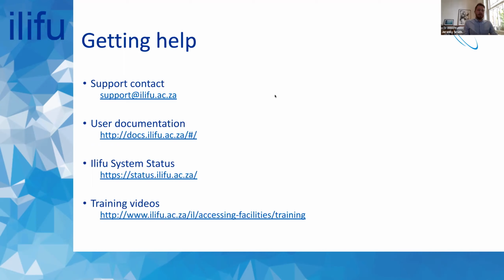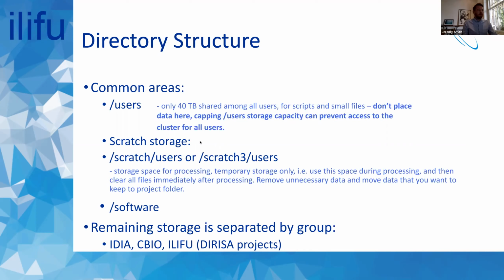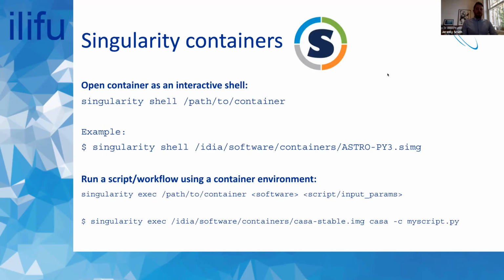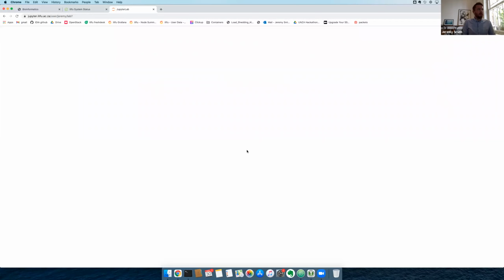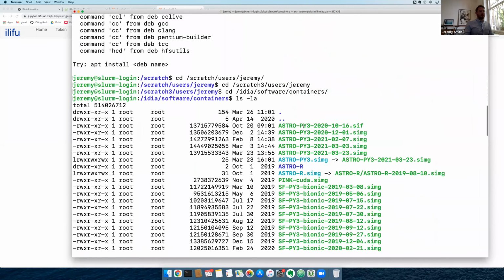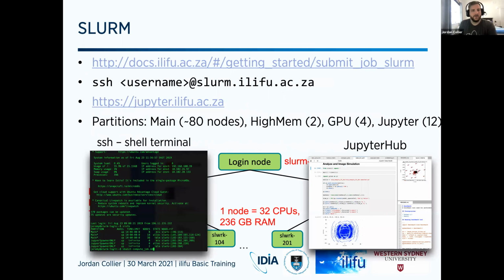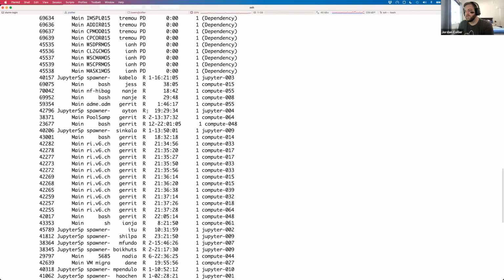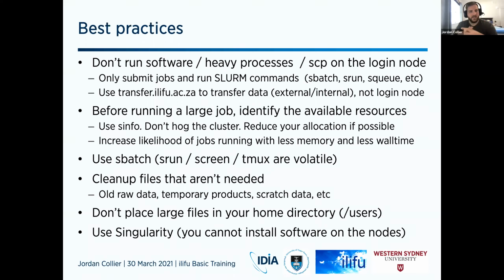ilifu Basic Training 30th March 2021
Online training via Zoom video-conference from 10-11am, Tuesday 30th March 2021. See section markers below.

The ilifu basic training is specifically aimed at new and inexperienced users. It aims to give users a good sense of the system, how to get started, what is available, what to do and, most importantly, what not to do! The following areas are covered:

00:00 - Jeremy's Introduction
05:54 - Introduction to the ilifu research facility services
08:48 - Directory structure
14:19 - Singularity containers, modules and other software
20:35 - Using JupyterHub (demo)
30:50 - Jordan's Introduction
34:11 - Introduction to SLURM
   37:36 - Submitting a job on SLURM
   40:01 - Interactive sessions on SLURM
   41:25 - SLURM demo
48:08 - Best Practices
50:21 - Questions

The topics covered are available in the user documentation The recording and slides from all training sessions are available